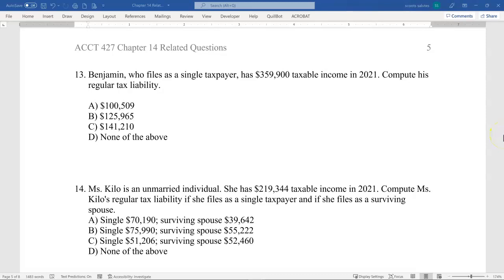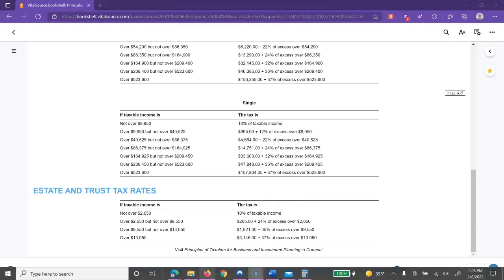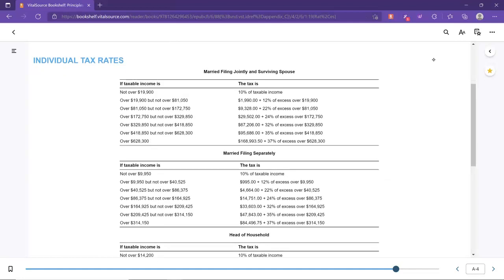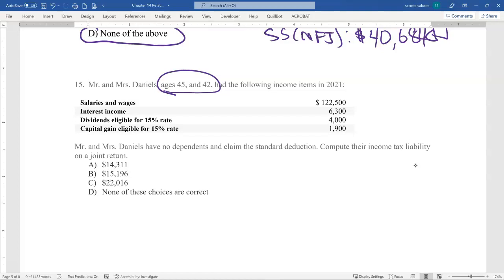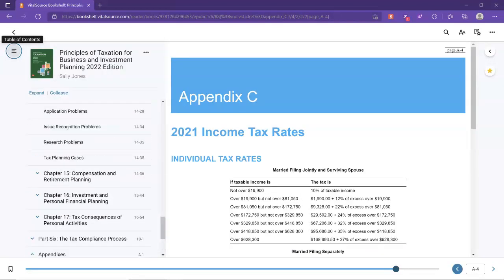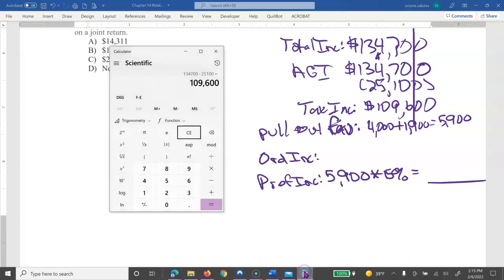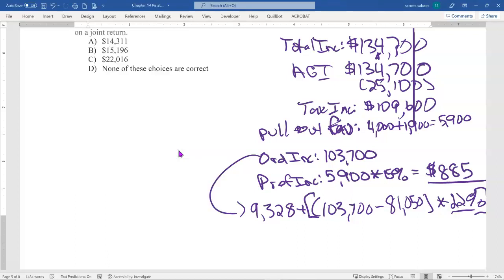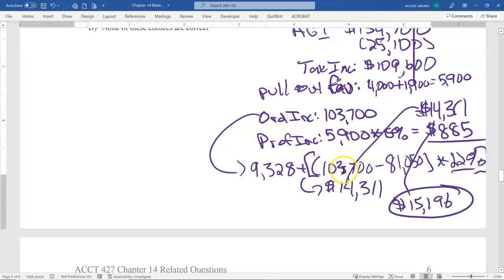ACCT 427 Module 5 Lesson 7